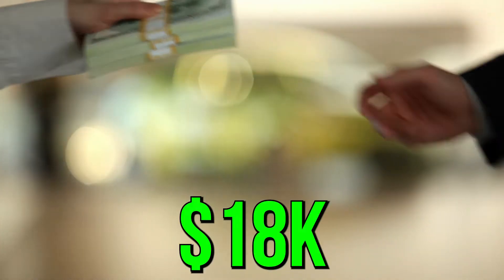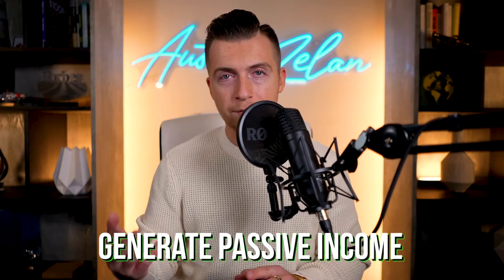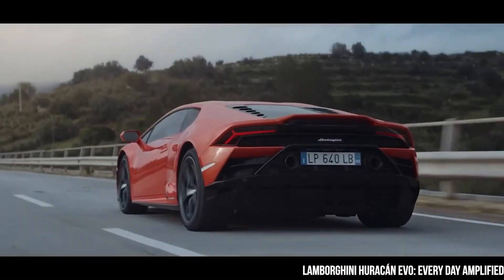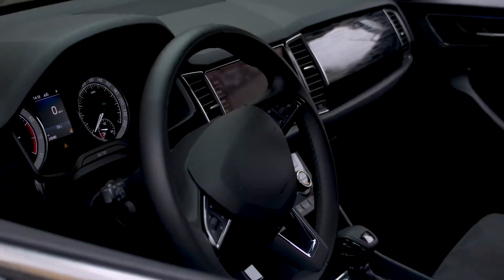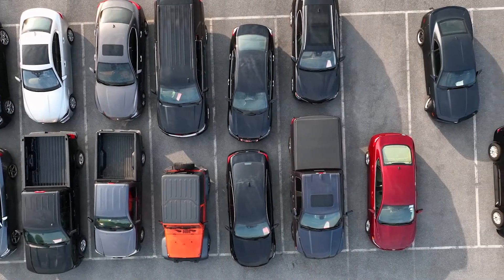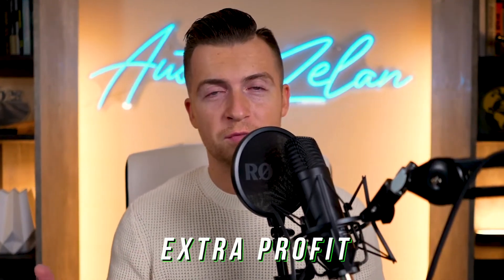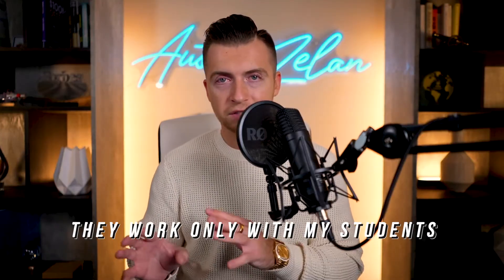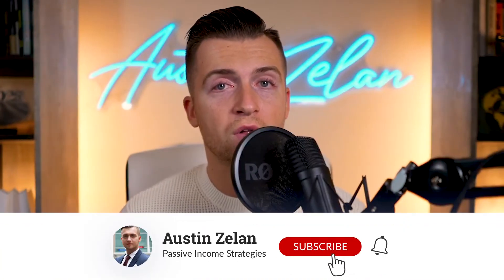How I Make $16k-$18k A Day Renting Out My Exotic Cars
Austin Zelan is an American entrepreneur, investor, and philanthropist helping people around the world create financial freedom. His main focus is on investments that create cashflow for his clients and allow them to live the life they deserve.

He's on a mission to create 100 millionaires through his unique passive income strategies. He provides strategic coaching and mentorship for students around the world.

Let's learn how to generate more passive income together!